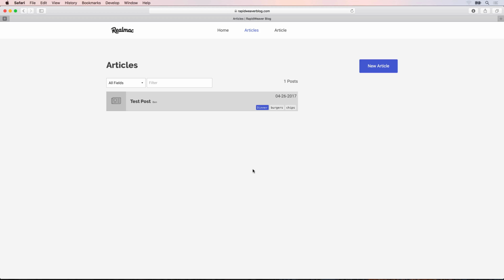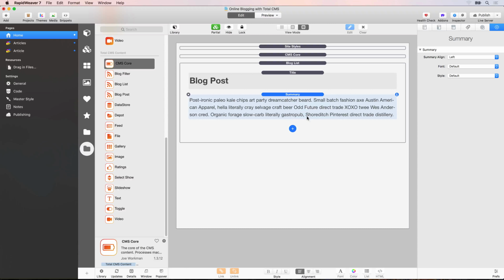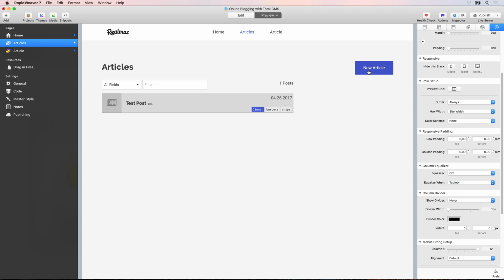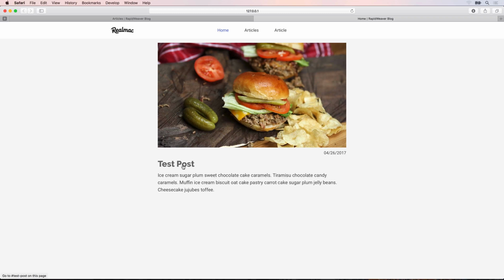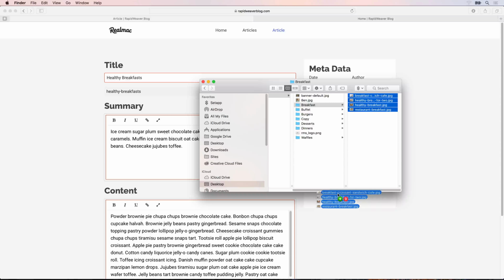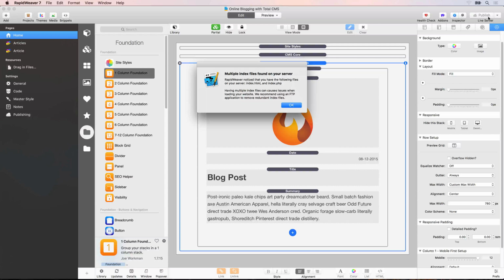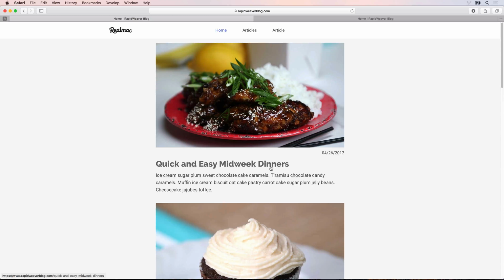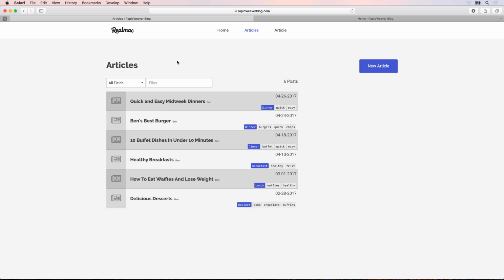[Total CMS] 3 Listing Posts